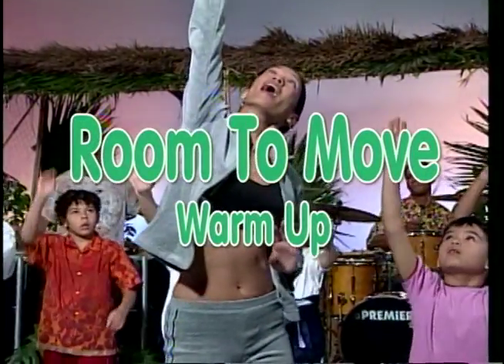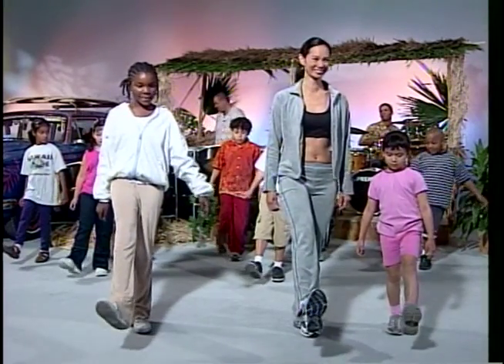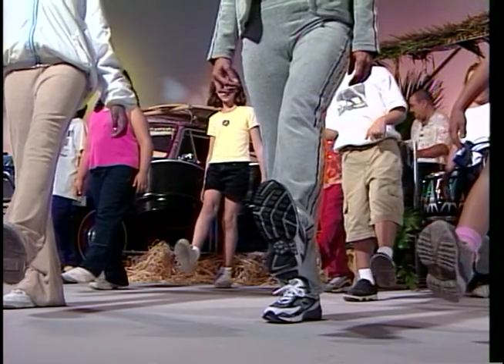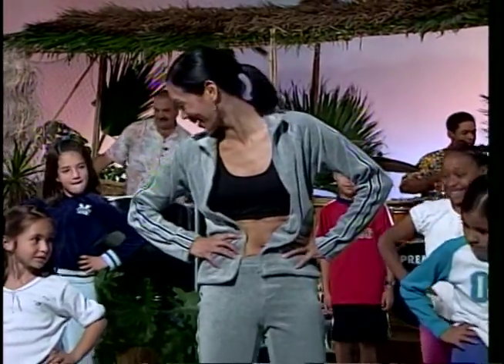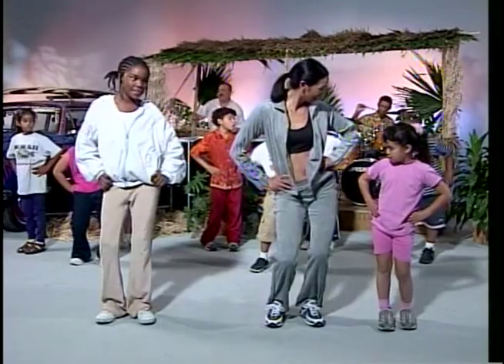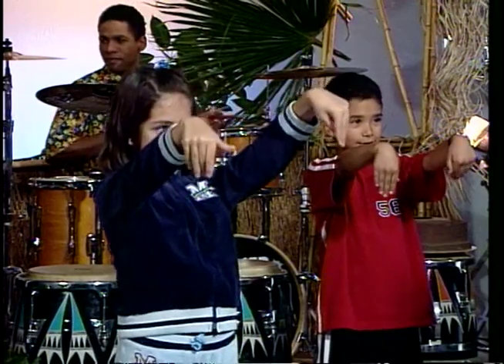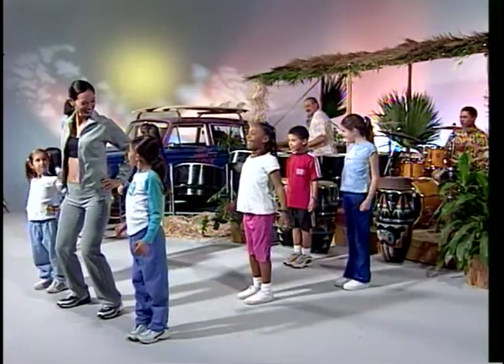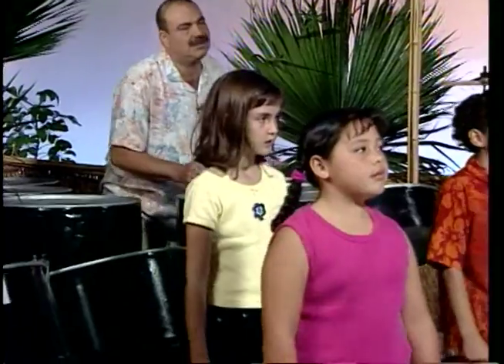Room To Move Warm Up by Frank Leto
Movin’ & Groovin’ is an indoor movement program for children of all ages. Pilar Leto leads children through a variety of exercises and fun movement activities. It is a great tool in the fight against childhood obesity. Longitudinal research has proven that using songs, rhymes, and games with children can enhance language, early sensorimotor skills, and brain development.

Movin' & Groovin' by Frank Leto is part of the 3 videos in Kids will Be Kids Series and is set to the exciting sounds and rhythms of a Steel Band. This exercise and gross motor movement video gives children a great workout! The program begins with a warm up (stretches for the whole body), followed by three songs aimed at giving children a cardiovascular workout. Dances, games and a simplified version of the limbo keep the children moving until the focus is on balance and coordination. All this is followed by a cool down to relax the body and mind concludes the activity.

Movin' & Groovin' includes the following songs:

1. Room to Move
2. Jumping Jack
3. Here to There
4. Jump Jump Jump
5. Doing the Swim
6. Zig Zag
7. It's Limbo Time
8. Tightrope
9. Cool Down